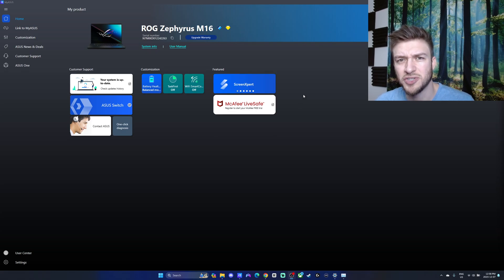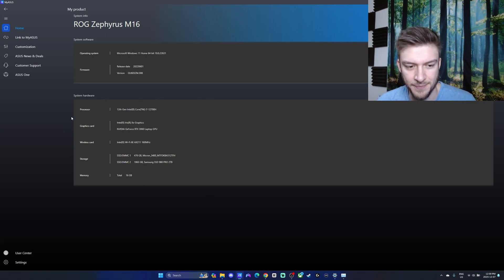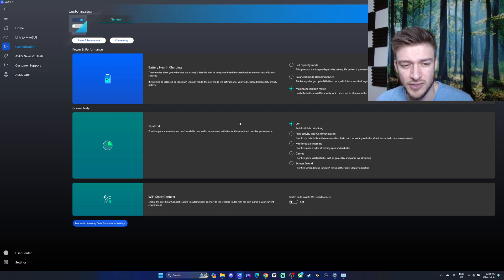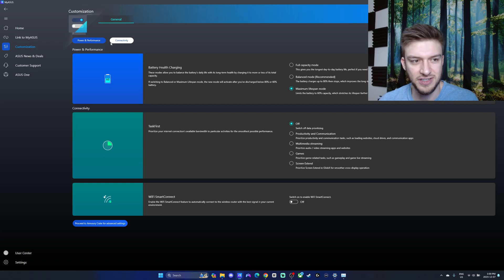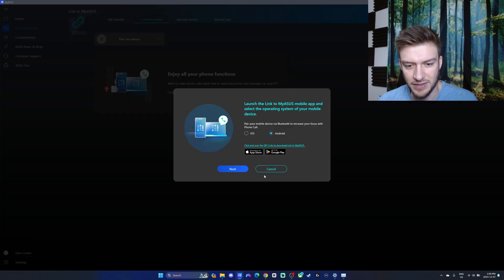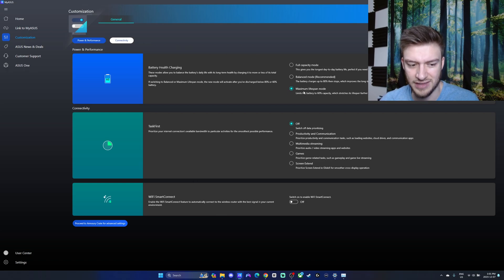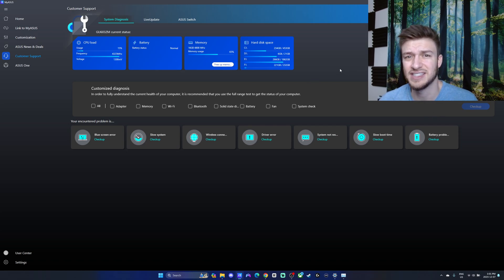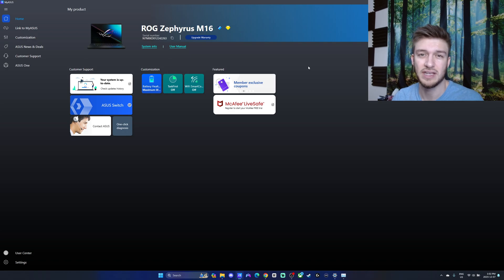How To Use MyAsus Software on PC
A quick and easy guide on How To Use MyAsus Software on PC. I am using an ASUS ROG Zephyrus M16 gaming laptop and this is an app that can control some very important processes on your asus computer. This program has a lot of features and it can change things such as your battery, and allow screen sharing which is a nice perk. This software can tidy up some things regarding your computer you may not modify without using this application. If you have any questions let me know and I can try to answer them!